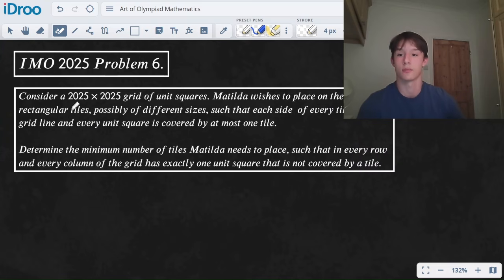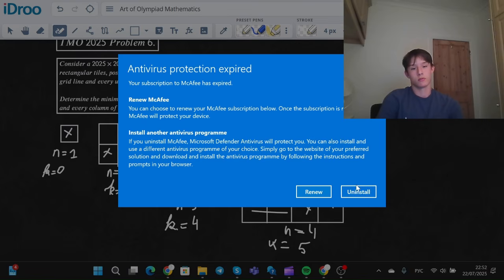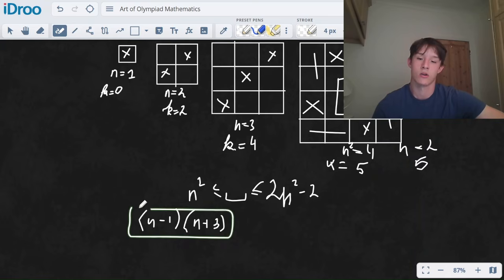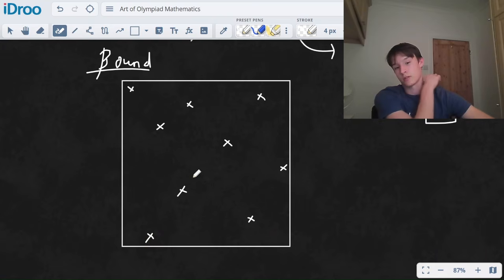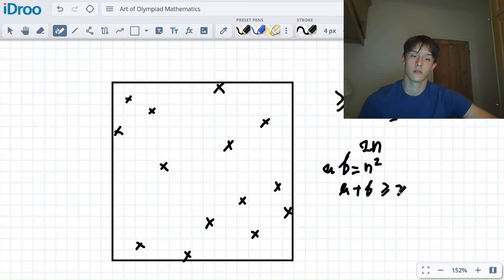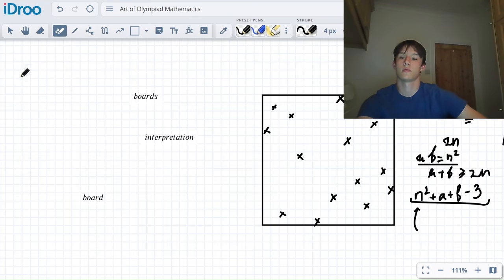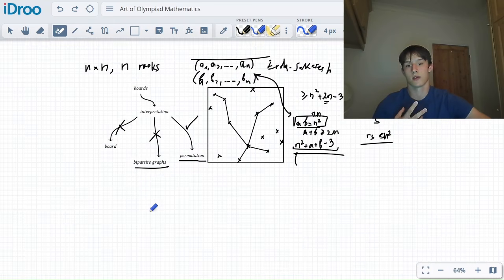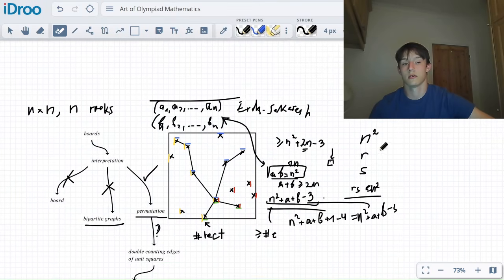IMO 2025 Problem 6. Method to 100% GUESS the correct ANSWER and The Laser Method in board problems.